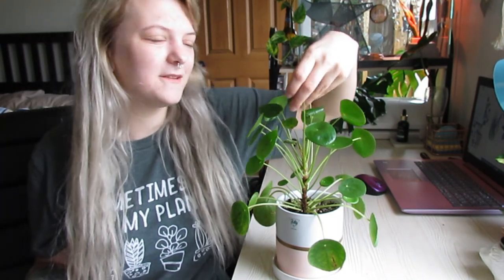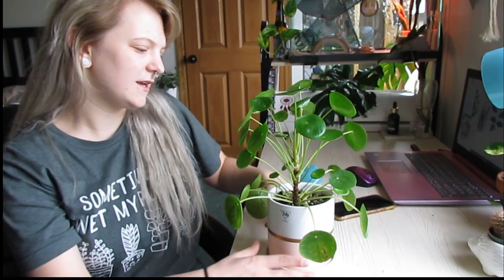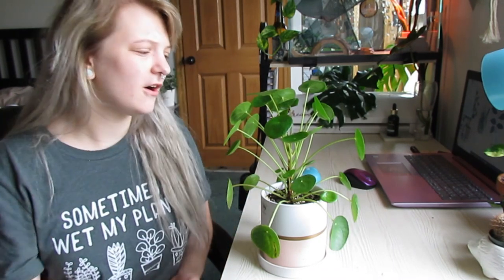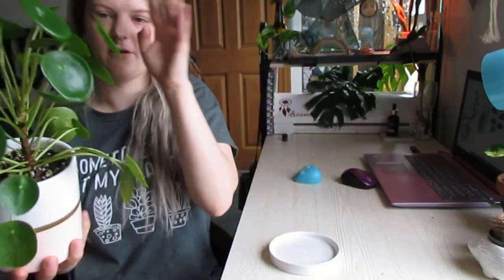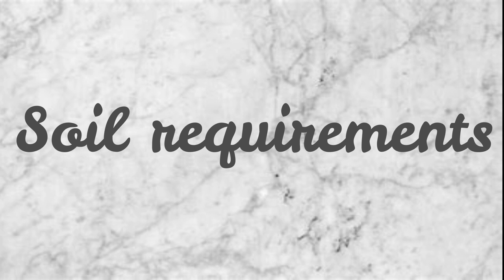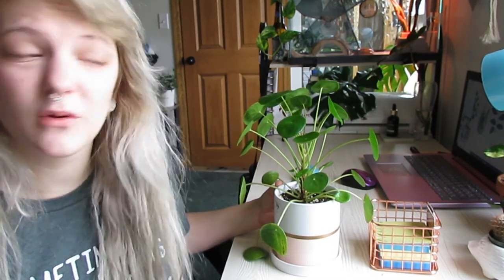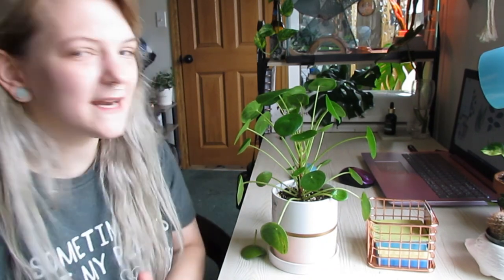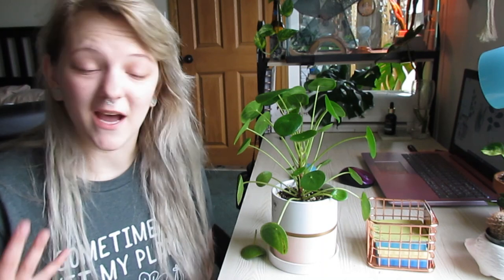Pilea Peperomiodes care | How to stop kill your pilea plant!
hello everyone! Today we will be talking about how I care for my pilea peperomiodes and also talk a little about how this plant got discovered and how to avoid killing them! if you would like to read into the history of this plant a little more here is the link to the article I referenced in the video!

what I spray on my hoyas-

BUDGET FRIENDLY green house-

MUSIC
Jarico - Island [FREE TO USE]